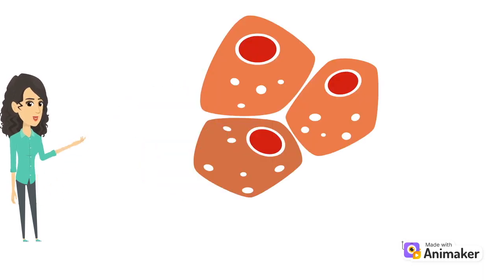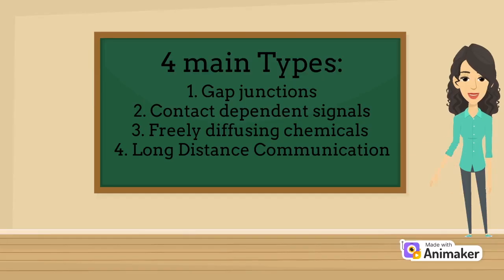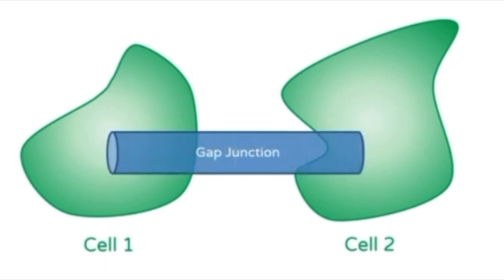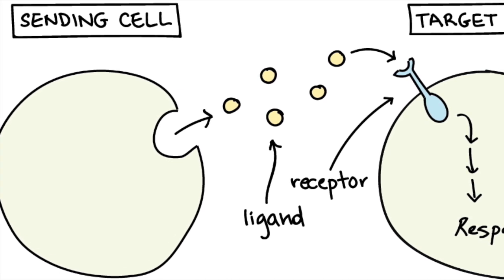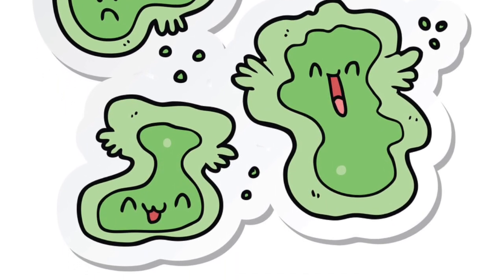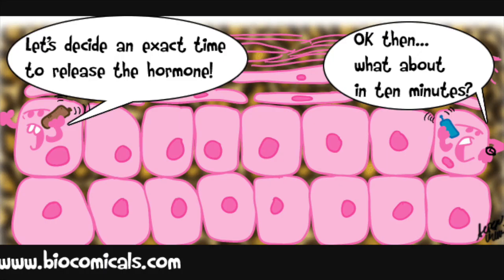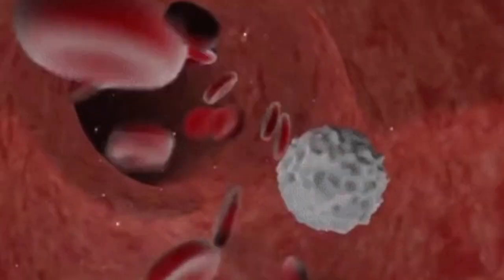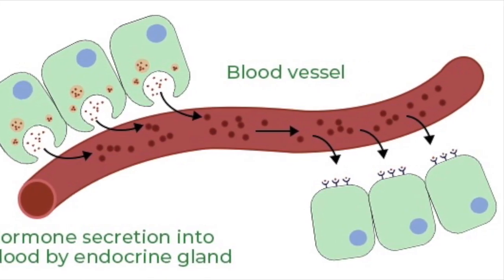Cell to Cell Communications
This video talks about the 4 main types of signals that are secreted and received by cells.